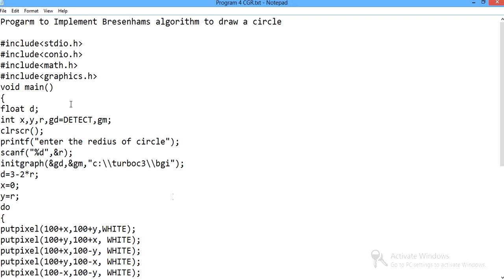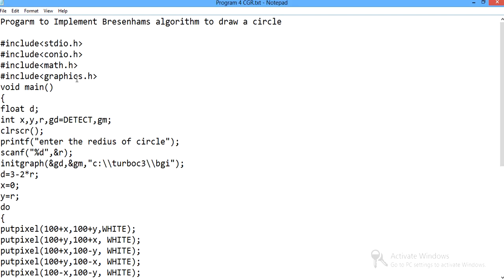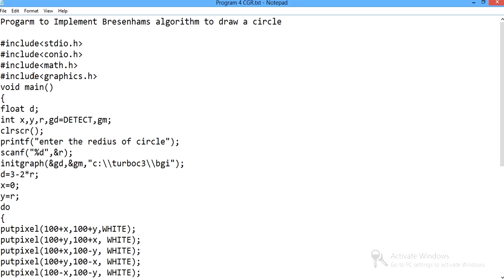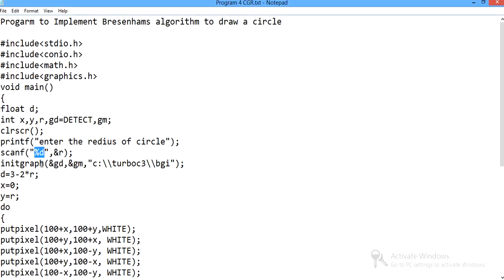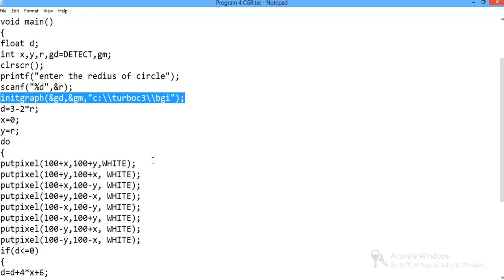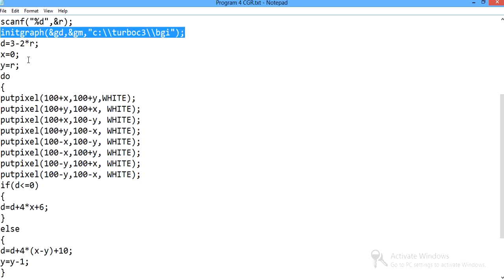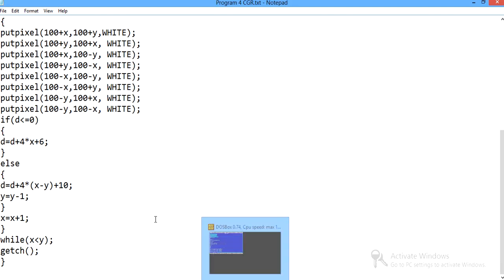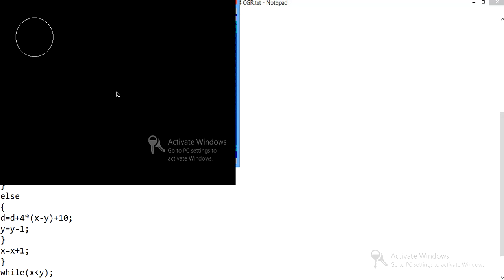Implement Bresenham's algorithm to draw circle